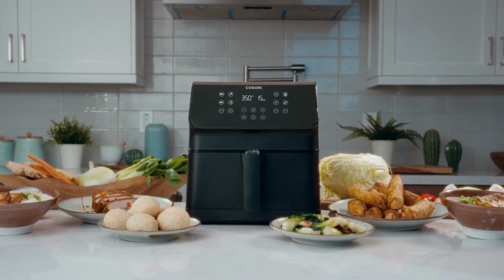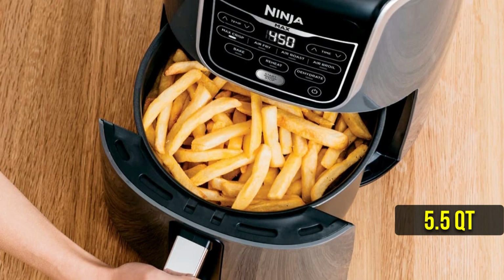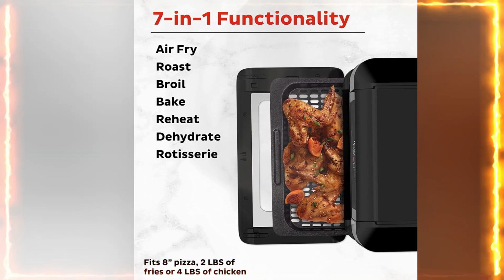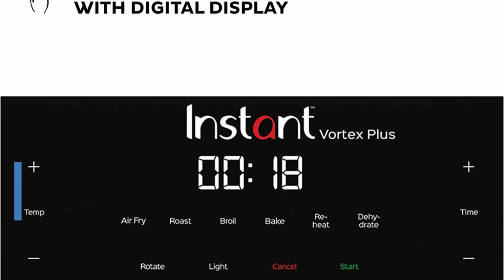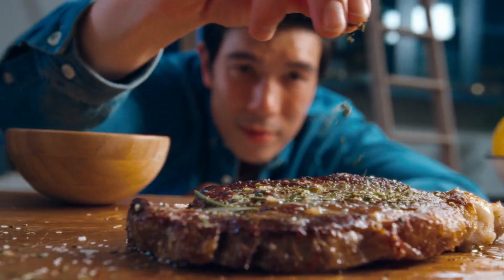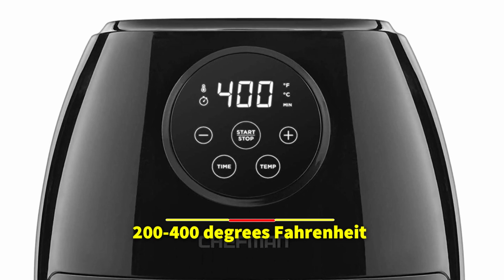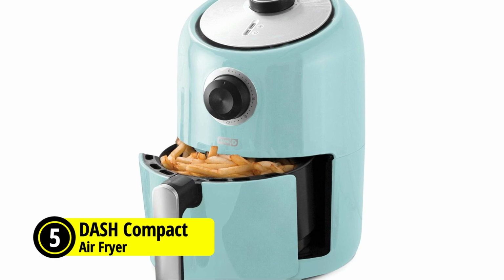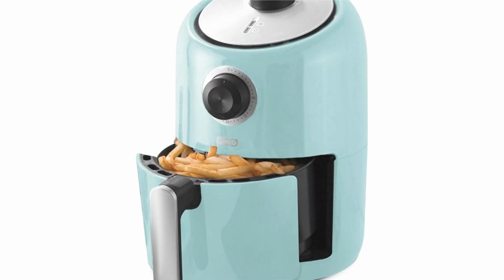Top 5: Best Air Fryers in 2023 (Guide to Compare)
00:00​ Intro
1️⃣
00:42 Ninja AF161 Max XL Air Fryer.
2️⃣
02:03 Instant Vortex Plus 10-Quart Air Fryer.
3️⃣
03:56 COSORI Pro 2 Air Fryer Oven Combo.
4️⃣
05:24 Chefman Small Air Fryer.
5️⃣
06:46 DASH Compact Air Fryer.

Are you looking for the best air fryers available? Look nowhere else! In this video, we'll examine and contrast some of the best air fryers on the market to assist you in selecting the model that best suits your requirements. We'll examine a number of solutions to fit every budget and lifestyle, ranging from small models for small kitchens to larger versions for families.

You'll discover the essential characteristics to consider while looking for an air fryer, and we'll even provide you some delectable recipes to try out with your new kitchen tool. Our Best Air Fryers video has you covered whether you're a health-conscious cook or just seeking for a quick and simple way to make delectable dishes.